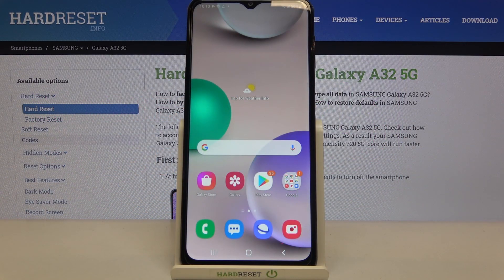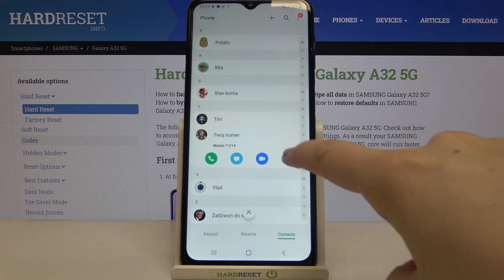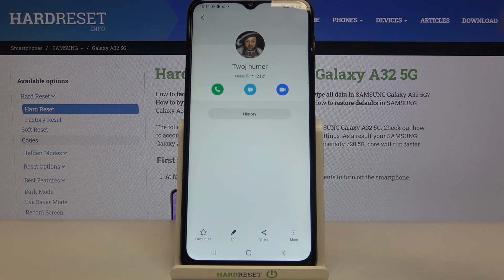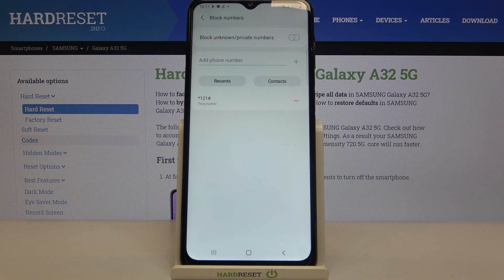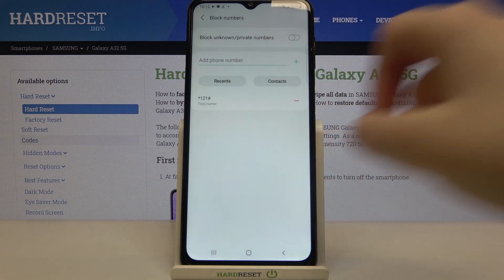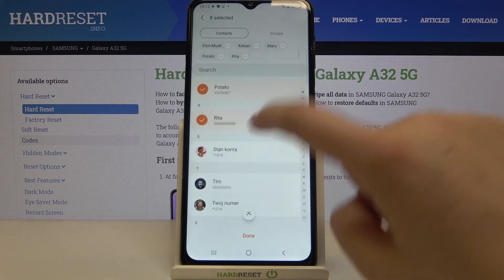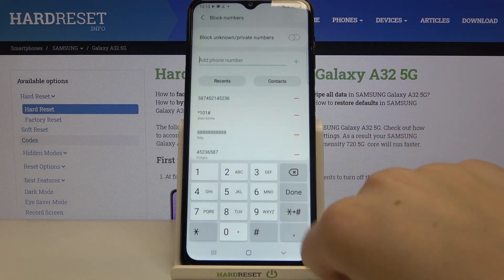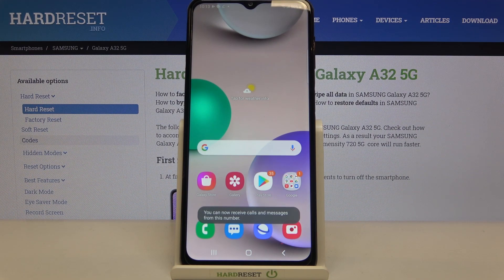How to Block Numbers in Samsung Galaxy A32 5G - Block Unwanted Caller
If you’d like to get rid of unwanted calls from particular number, calling on your Samsung Galaxy A32 5G, then let’s follow all shown steps! In this tutorial we’d like to show you how easily you can find proper blocking options and how to use all of them in order to create black list and block incoming calls from specific numbers. So let’s follow all shown steps and easily block number.

How to block a number in Samsung Galaxy A32 5G? How to block a call in Samsung Galaxy A32 5G? How to block texts in Samsung Galaxy A32 5G? How to block messages in Samsung Galaxy A32 5G? How to create a blacklist in Samsung Galaxy A32 5G? How to block unwanted caller in Samsung Galaxy A32 5G? How to block calls in Samsung Galaxy A32 5G? How to reject calls in Samsung Galaxy A32 5G?